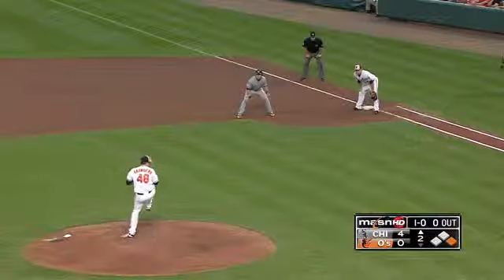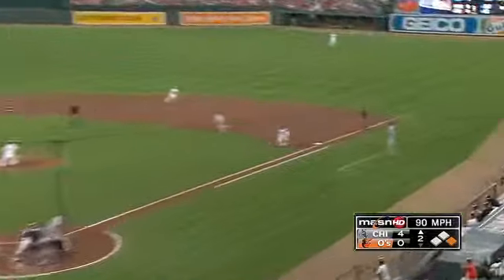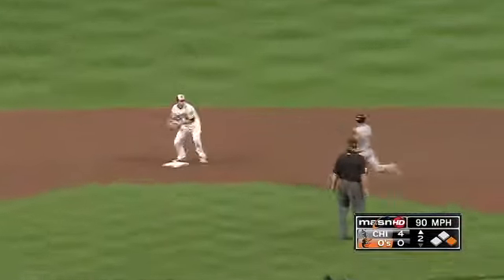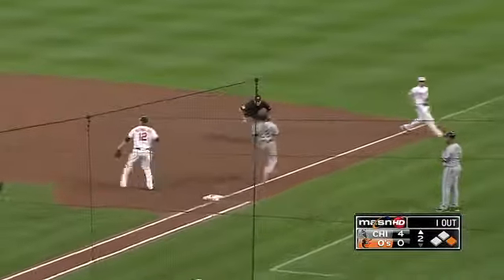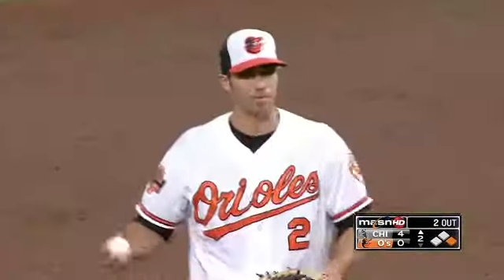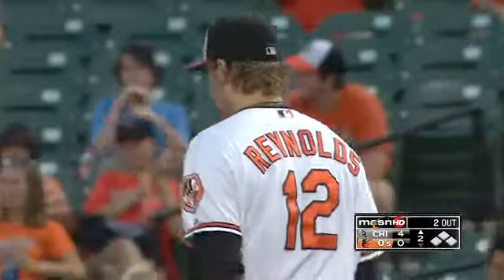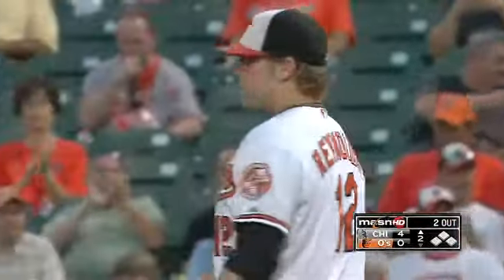2012/08/29 Reynolds starts a double play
CWS@BAL: Reynolds starts a double play in the second